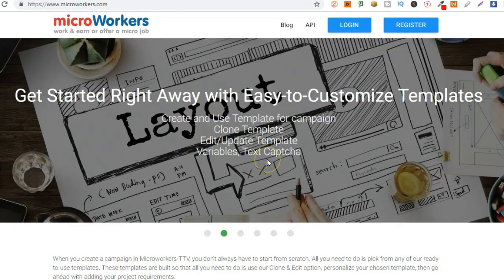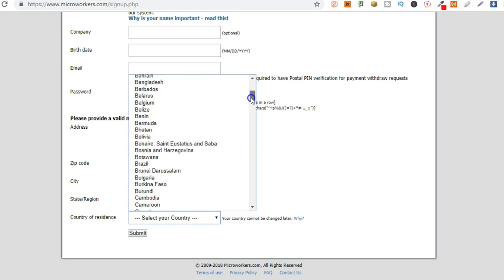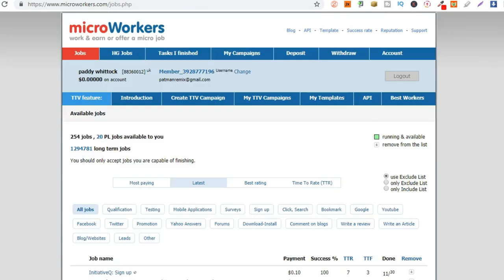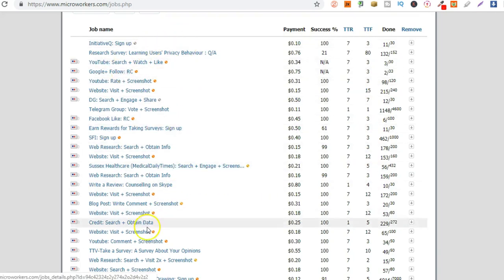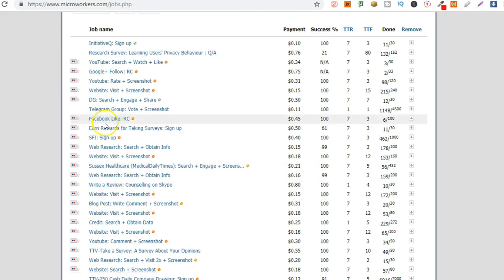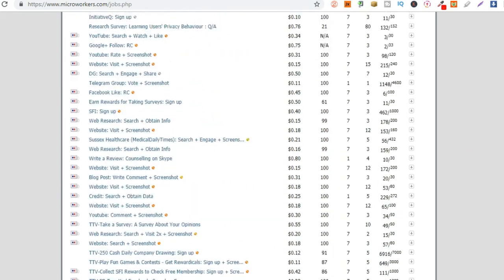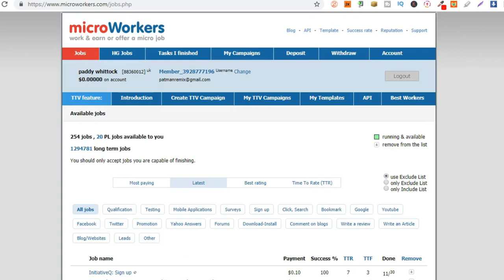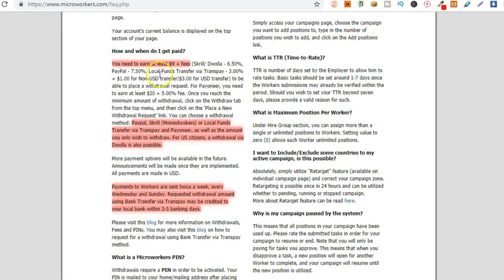Make Extra Money From Home Online